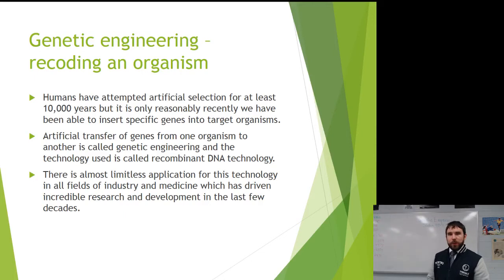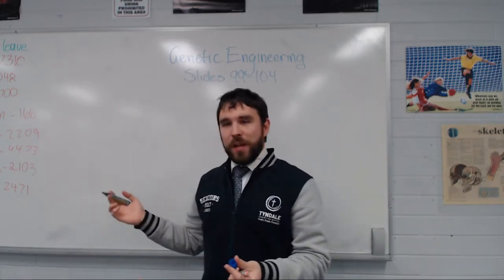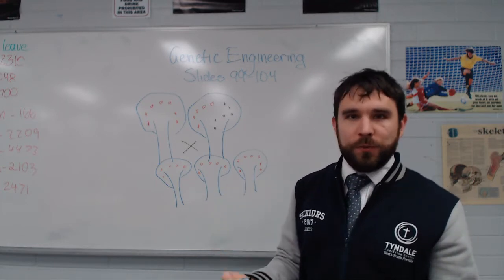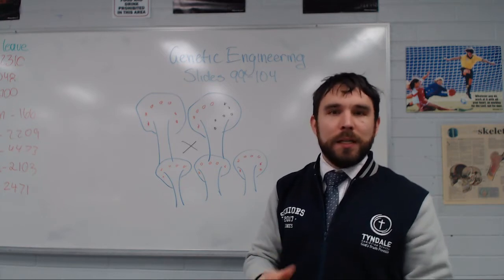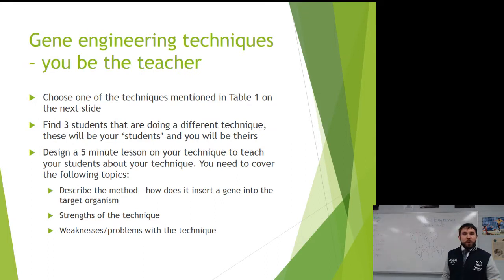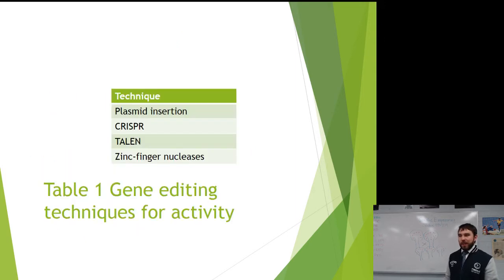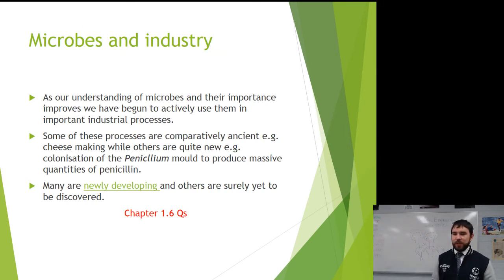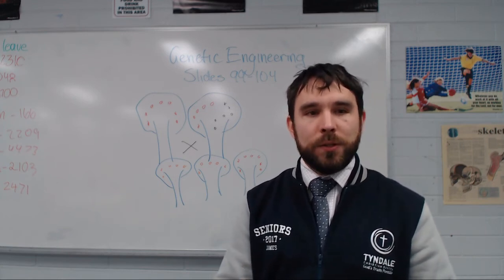Genetic Engineering Lesson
Lesson on Genetic Engineering